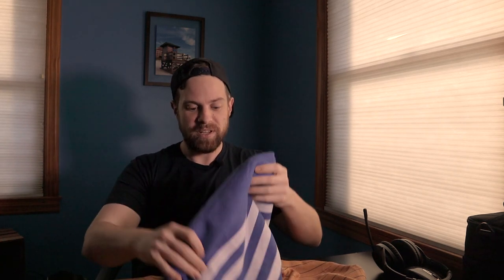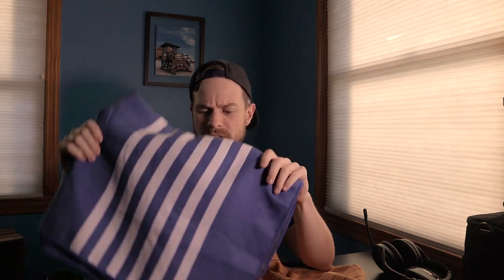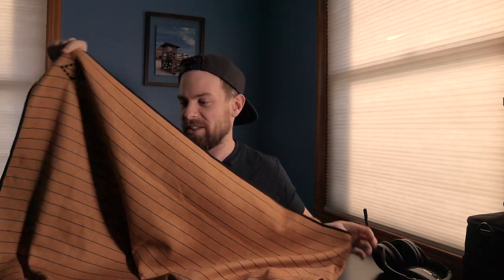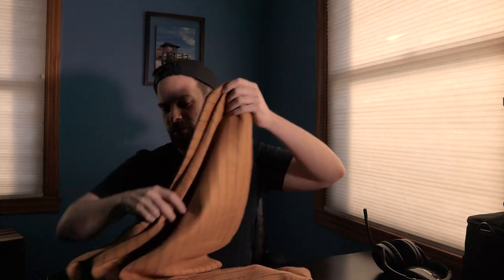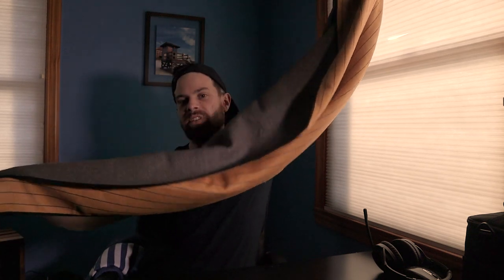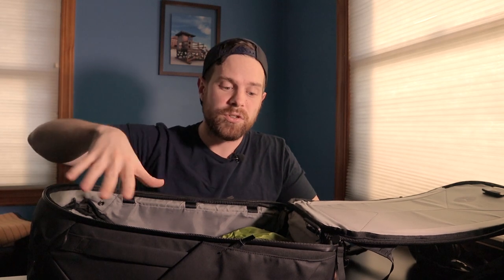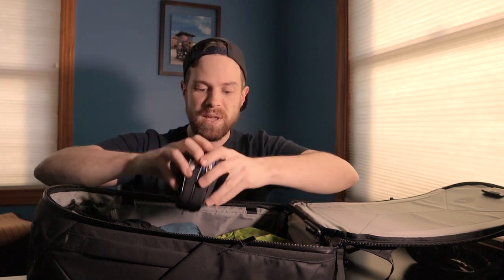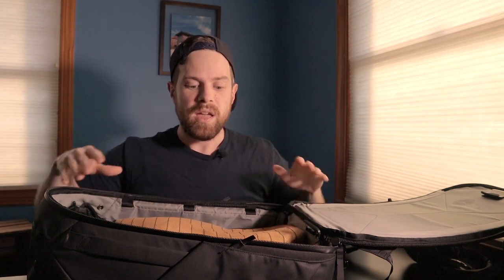Nomadix Travel Towel Review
Bored in the house and I'm in the house bored.  So I decided to talk about some of my favorite products I like to travel with.  For gear nerds this is right up your ally.  For everyone else I apologize but what else are am I going to do during this Covid-19 lock down?